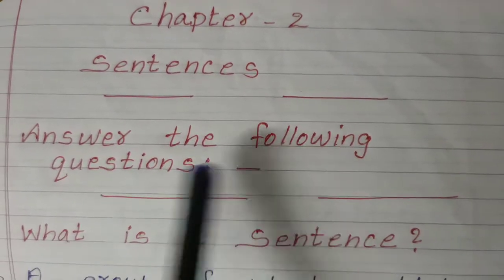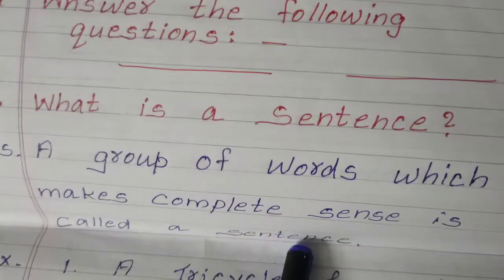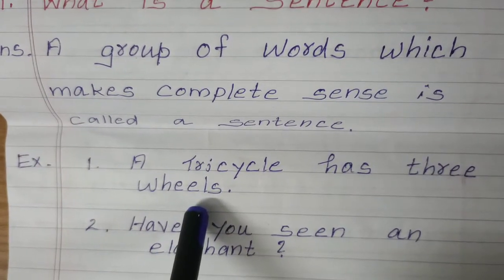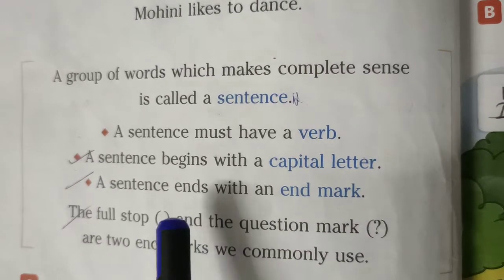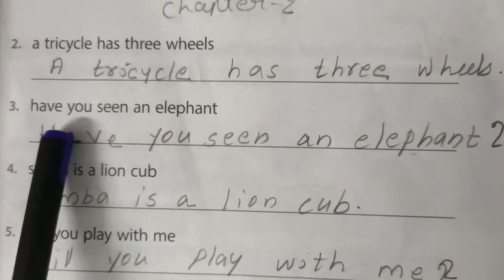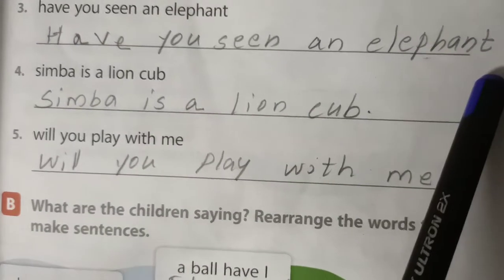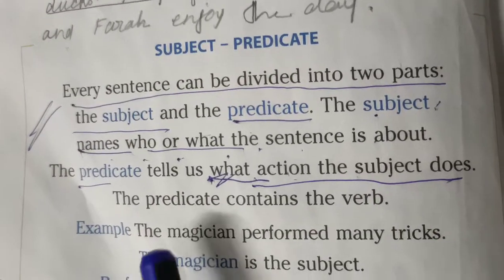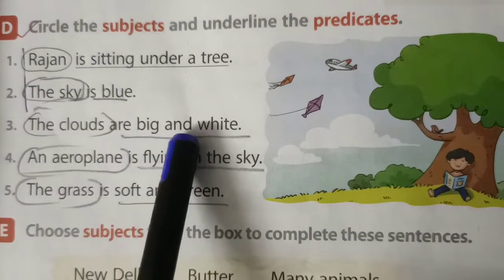Class 2 English language Chapter 2 Sentence